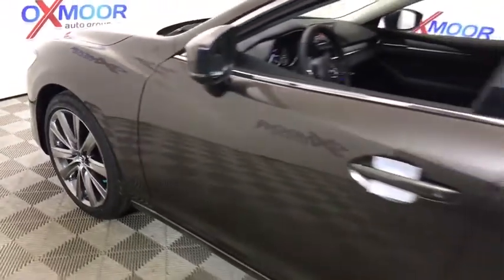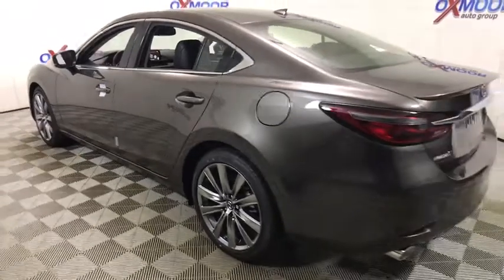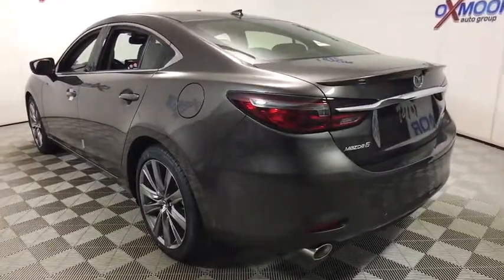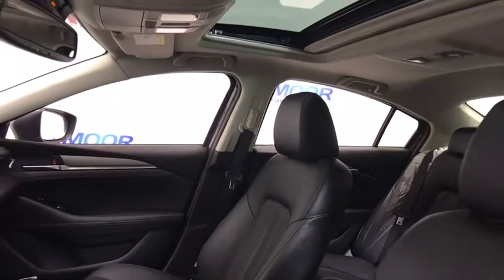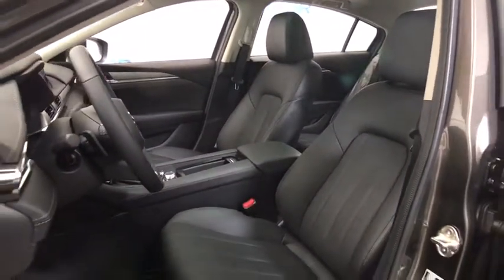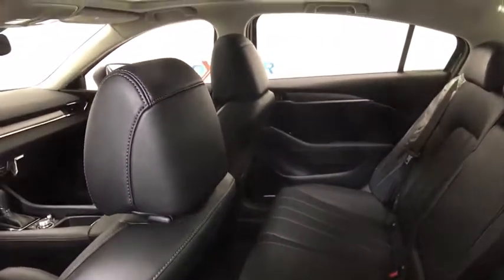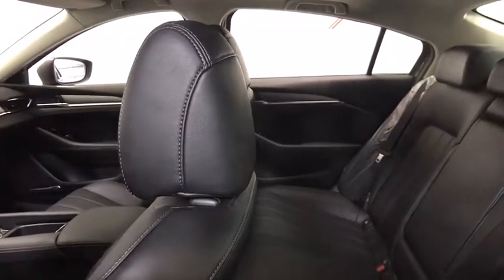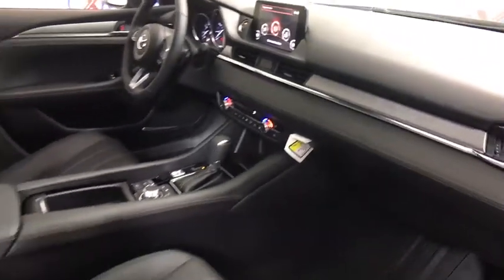2018 Mazda Mazda6 Louisville, Lexington, Elizabethtown, KY New Albany, IN Jeffersonville, IN M12935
Titanium N 2018 Mazda Mazda6 available at Oxmoor Mazda in Louisville, Kentucky. Servicing the Lexington, Elizabethtown, KY New Albany, IN Jeffersonville, IN area.

Oxmoor Mazda
7913 Shelbyville Rd